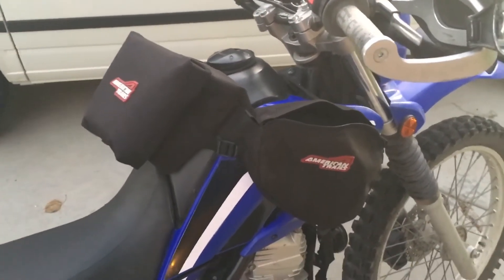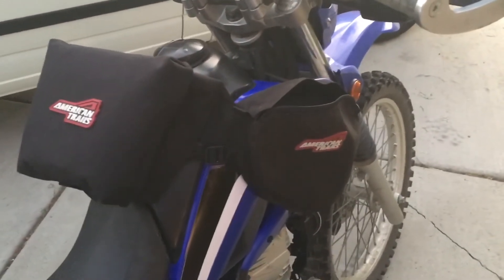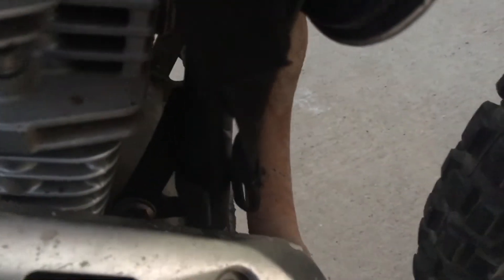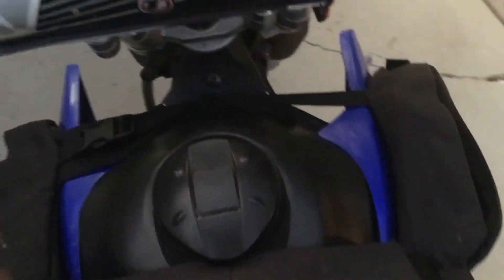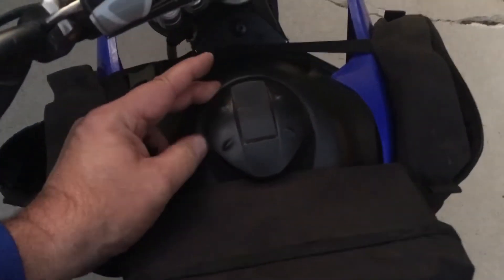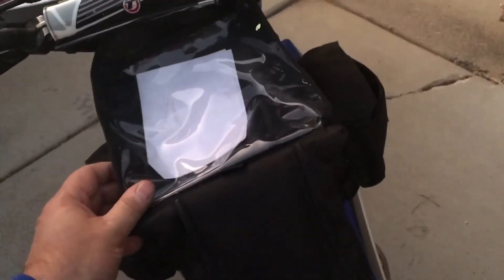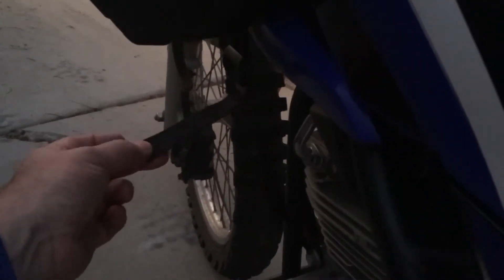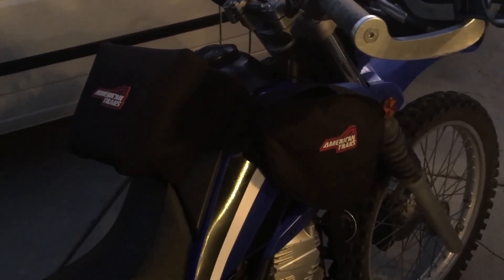XT250 - Tank Bag Review, American Trails ATV Bag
Review of the American Trails ATV tank bag, saddlebag combo on a ‘14 Yamaha XT250.

I purchased on Amazon.